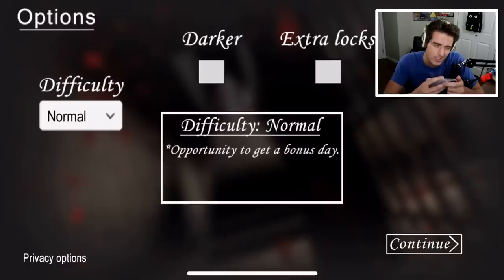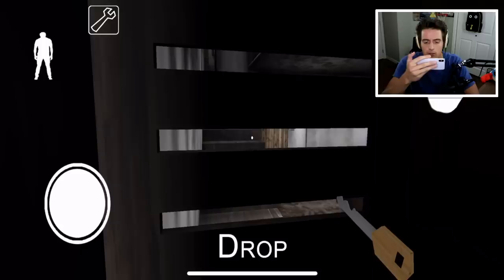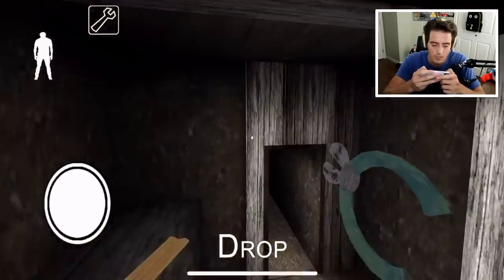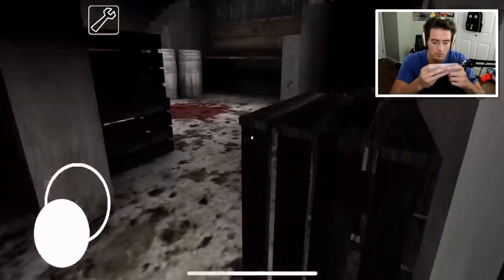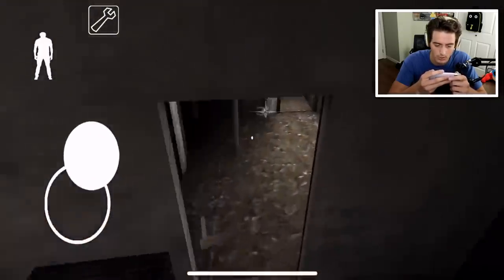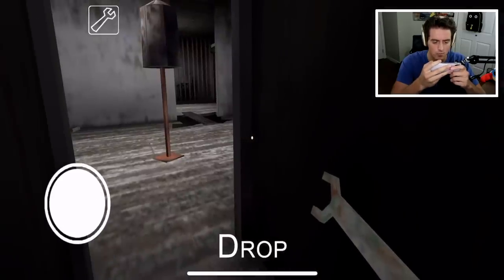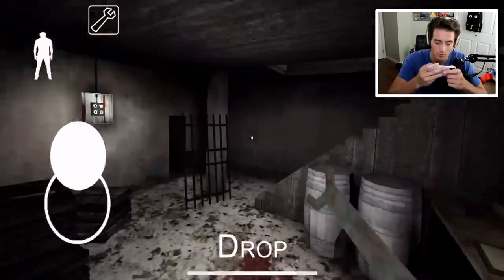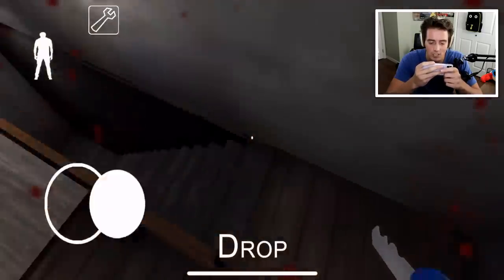I HIT GRANNY WITH HER CAR!!